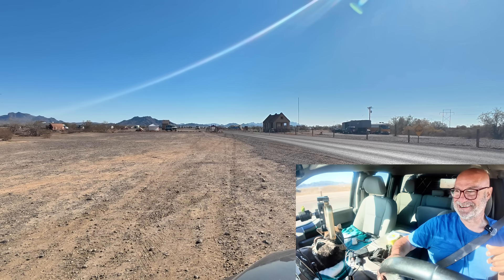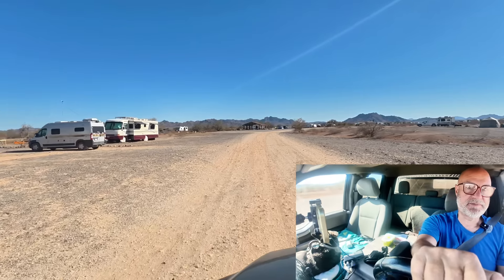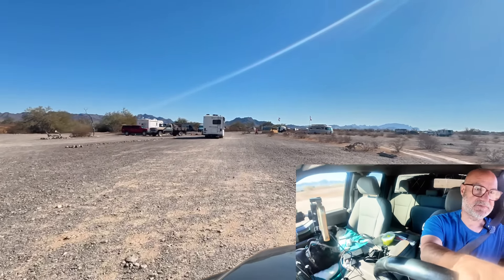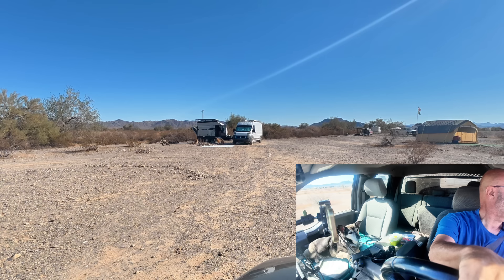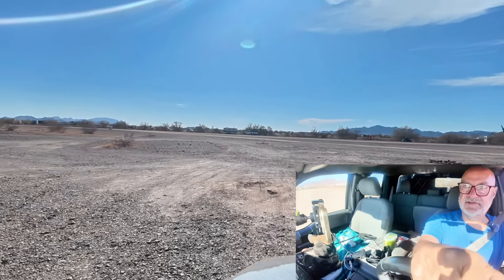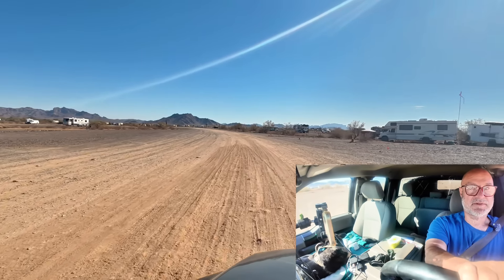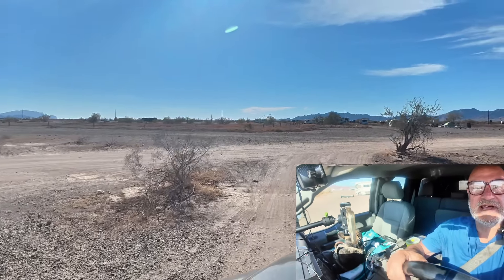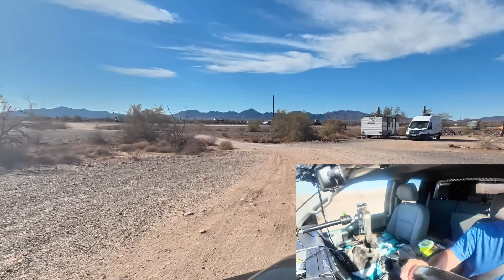Quartzsite LTVA Camps open to EVERYONE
For Q Camp

For The Spot